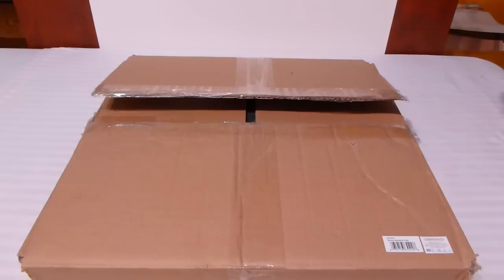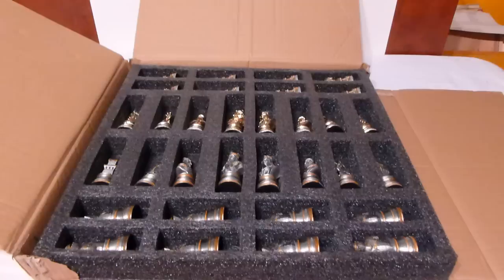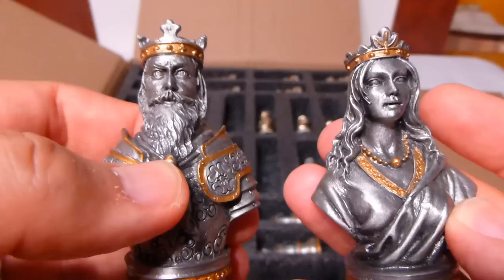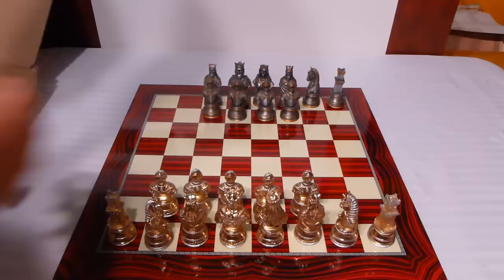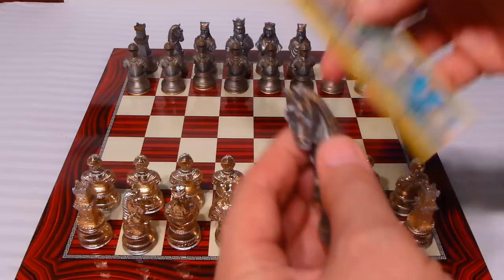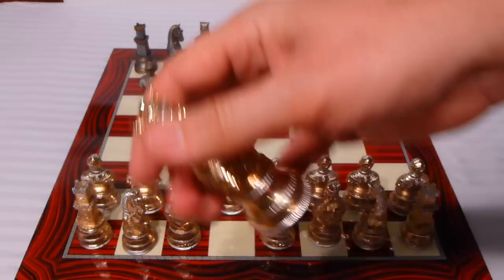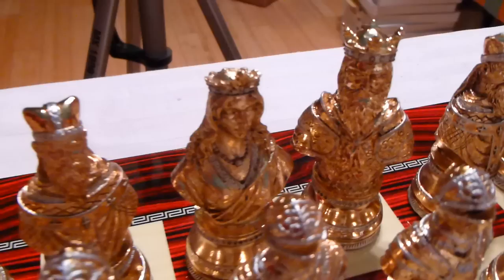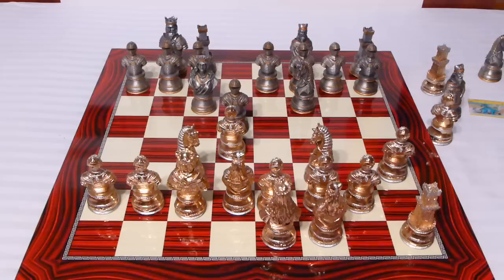Pewter Renaissance style Chessmen- AncientChess.com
This video goes out to John of Vermont ... and anyone who wants to see the essential luxury chessmen honoring the Renaissance arts and royal order - AncientChess.com